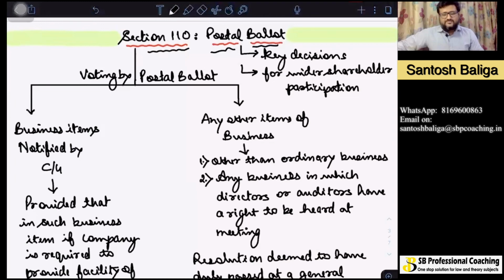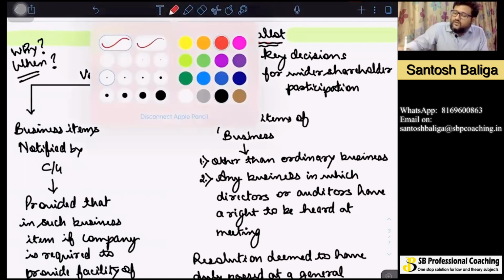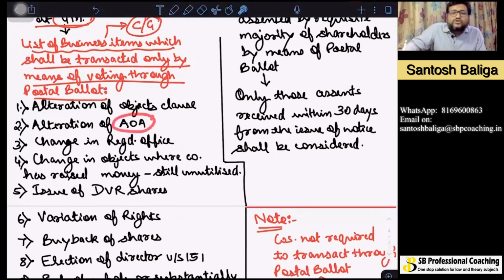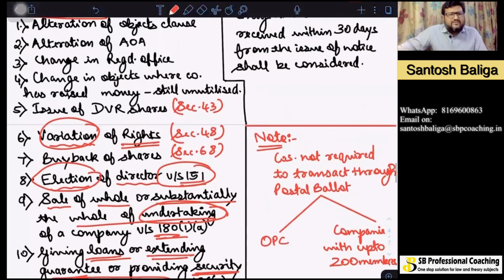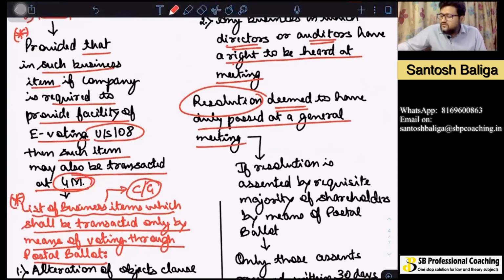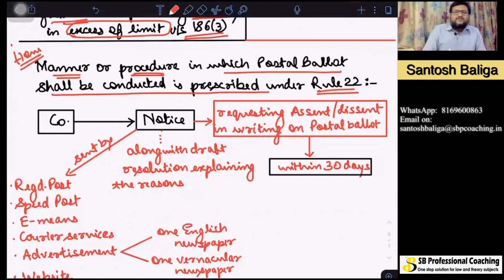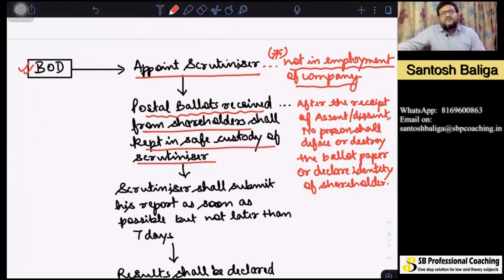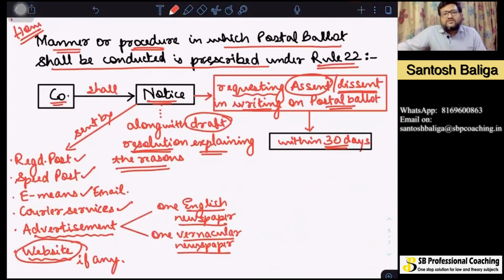Section 110 of Companies Act,2013 Voting by Postal Ballot | CA INTER Company Law l CS executive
This video contains simple explanation of Postal Ballot Section 110 for CA Inter , CS executive , CMA INTER students for company law subject.

Santosh Baliga Professional Coaching
Santosh Baliga
SBPC SantoshBaligaProfessionalCoaching
SBPC Youtube Lectures